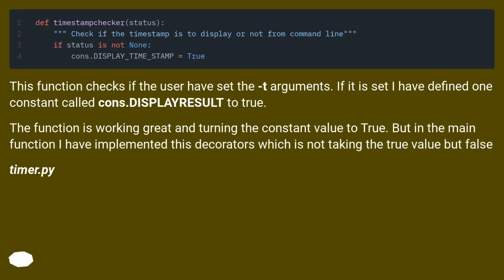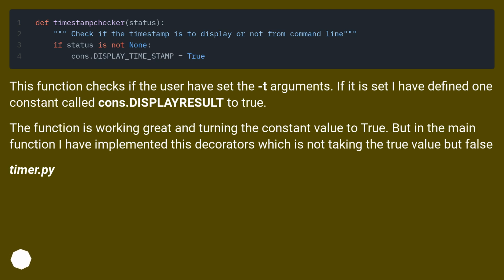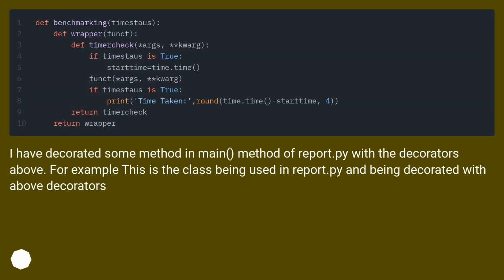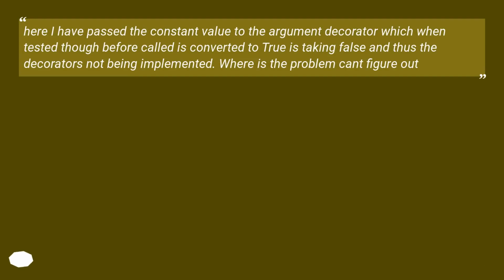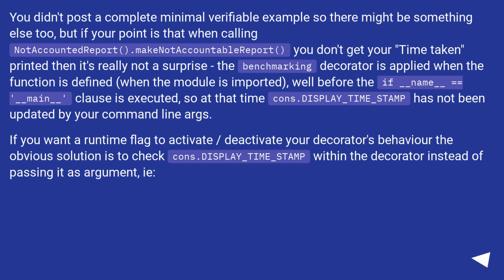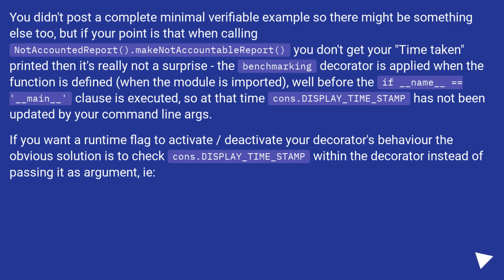python decorators not taking the value from constant passed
Chapters
00:00 Question
01:52 Accepted answer (Score 2)
02:53 Thank you